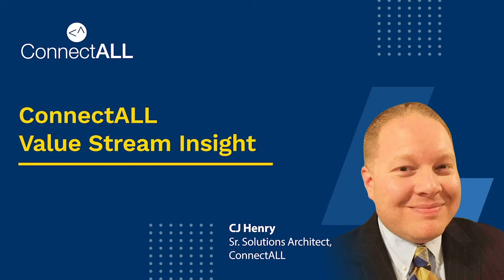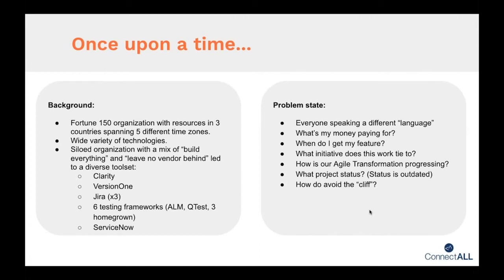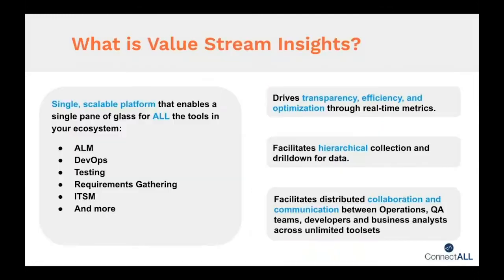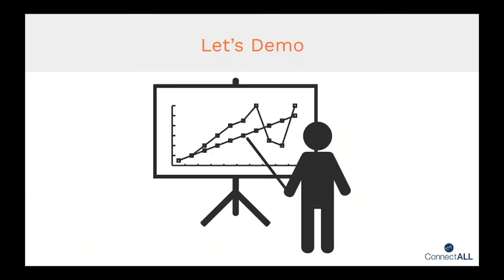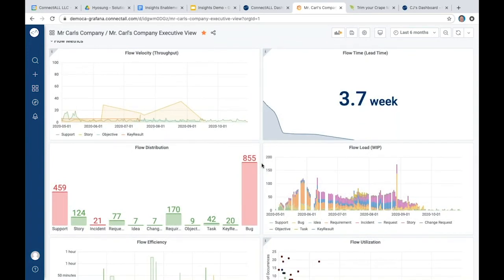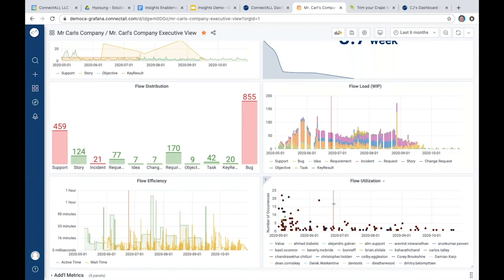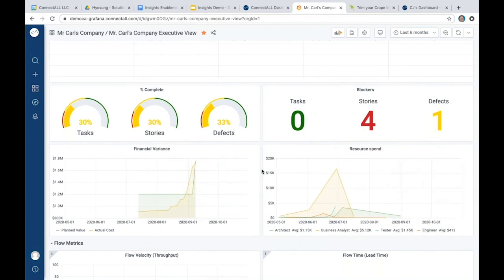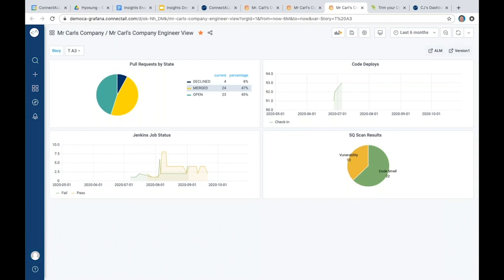ConnectALL: Value Stream Insights by ConnectALL with CJ Henry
Use of disparate systems and tools, not speaking the same language, lack of similar vision or goals, team-based goals that have no link to business goals, and many more things lead to lack of visibility into important information across a company. Whether it is a product manager wanting to look at where work is piling up and how to decrease time-to-market and increase time-to-value, or a business leader wanting to look at the overall creation of value, insights into the health of a value stream is critical to making better decisions. ConnectALL’s Sr Solutions Architect CJ Henry talks about ConnectALL’s analytics and insights capabilities, the metrics that you need, and how analytics can help organizations with their business goals and OKRs.

Watch this complete video and get in touch with us if you have any questions.